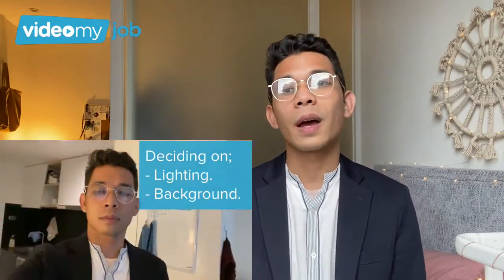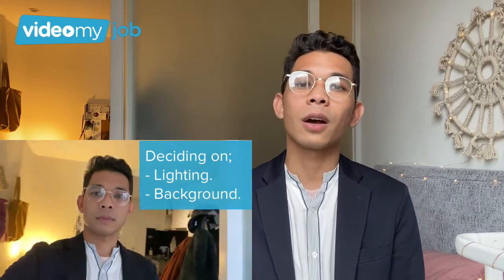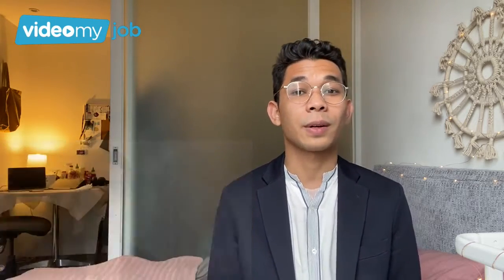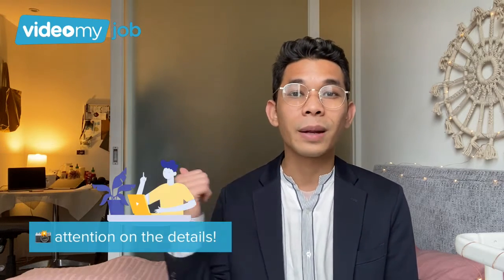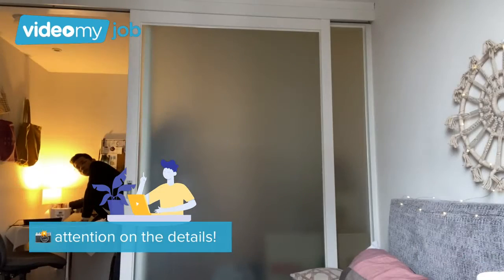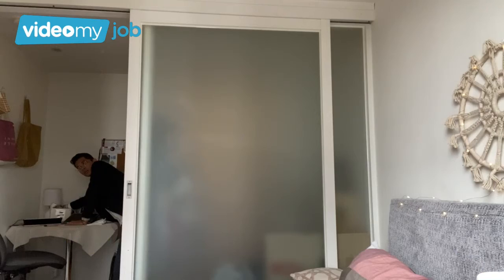Setting The Stage In My Own Home For The First Time!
Had a little adventure finding the best film set up for VideoMyJob in my own apartment!